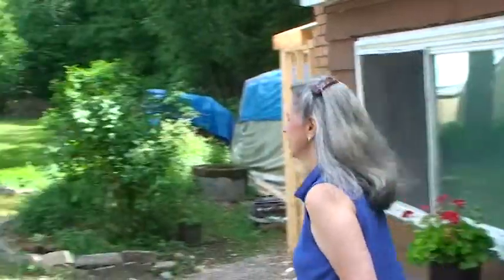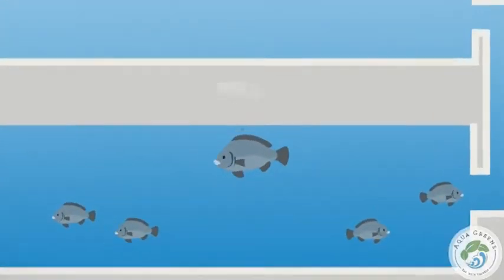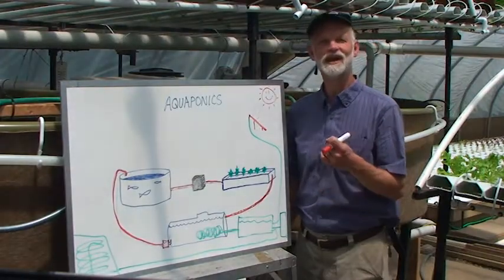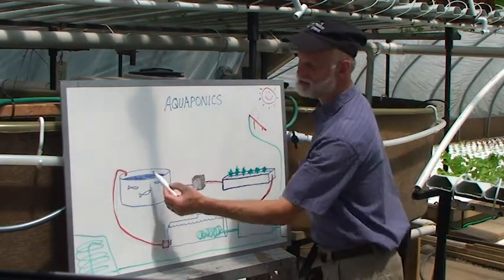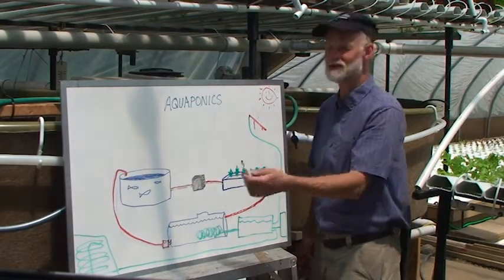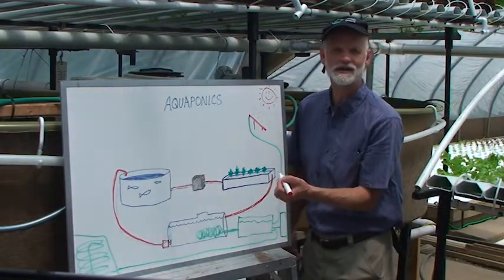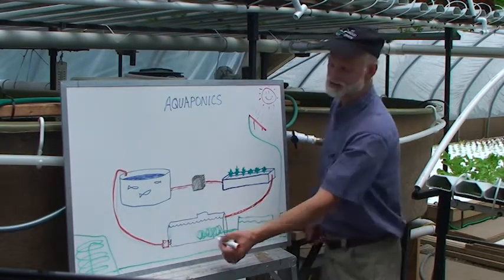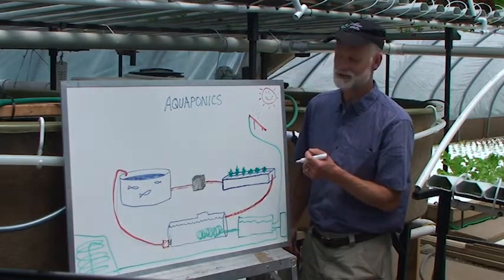Four Season Greens - Aquaponics